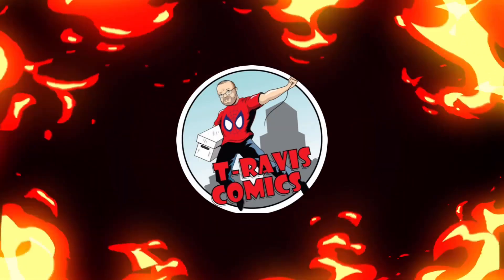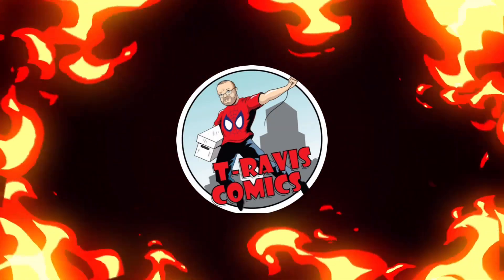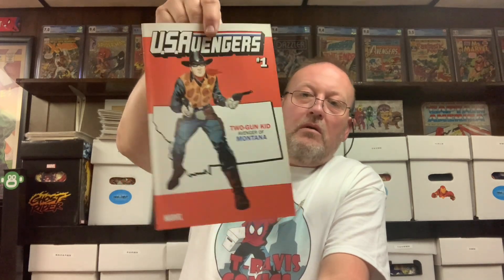New Walmart Comic Packs 02/2021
See what i got out of the new Walmart packs